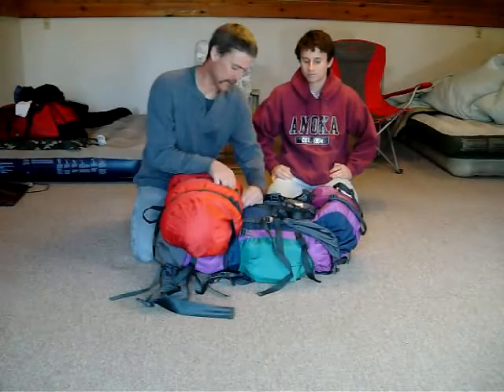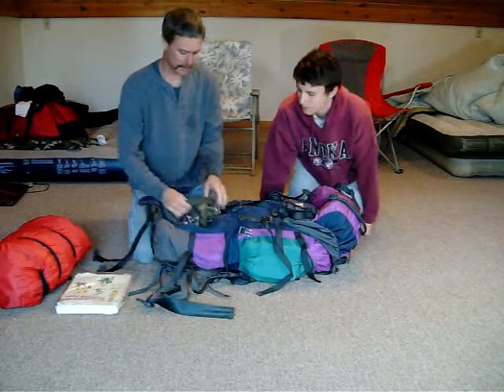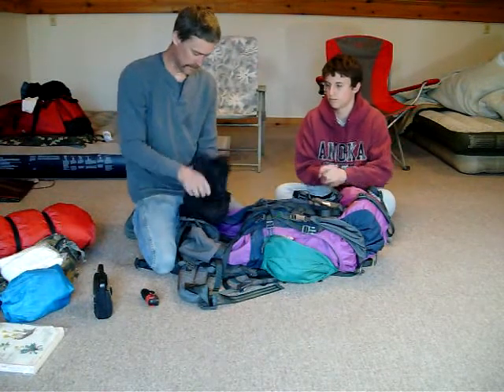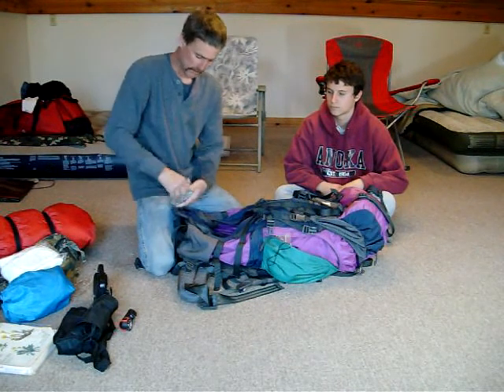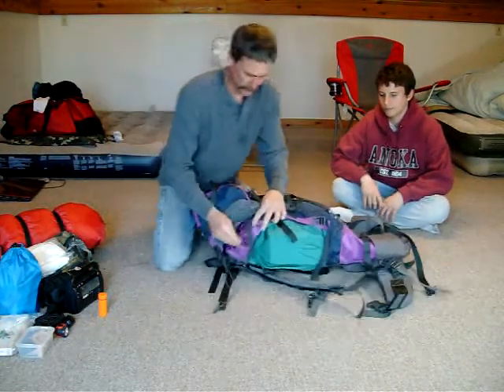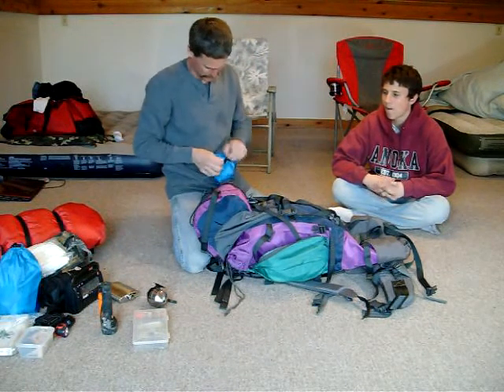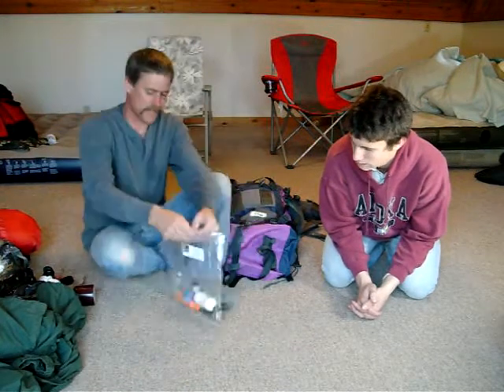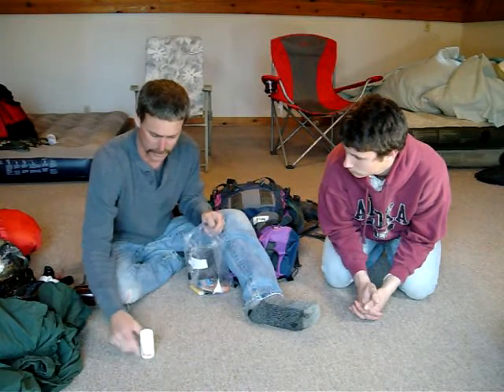Bug Out Bags part 1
Zachary and I go through everything in our Bug Out Bags.